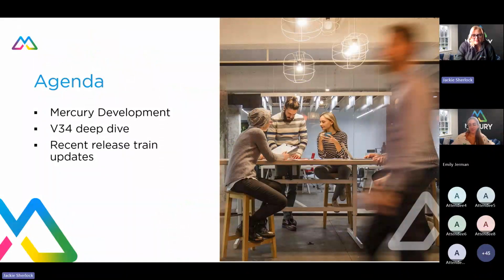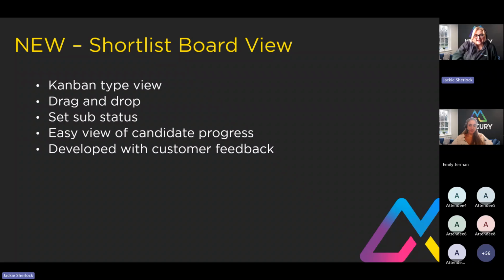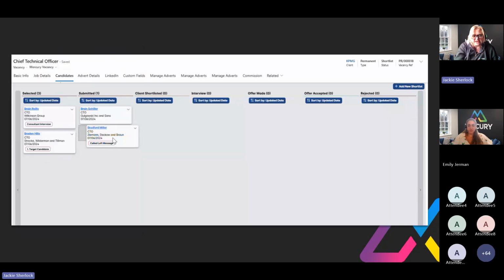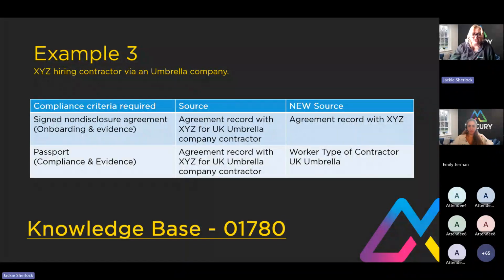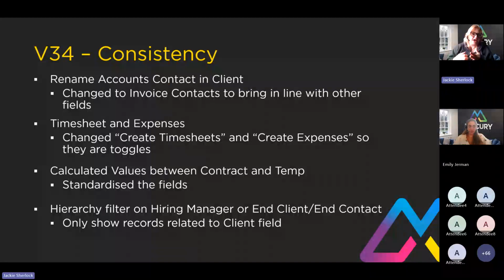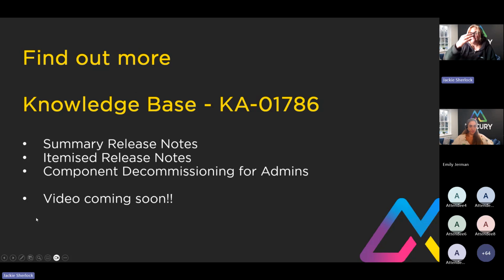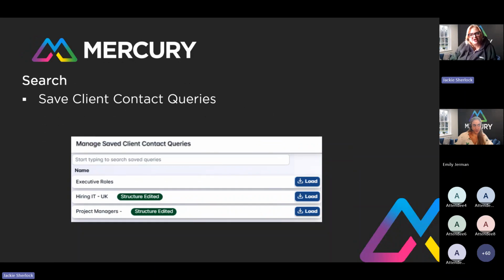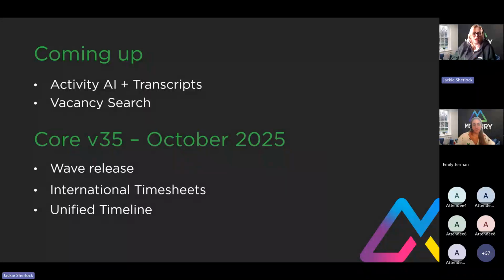V34 Webinar - A deep dive into the new version of Mercury